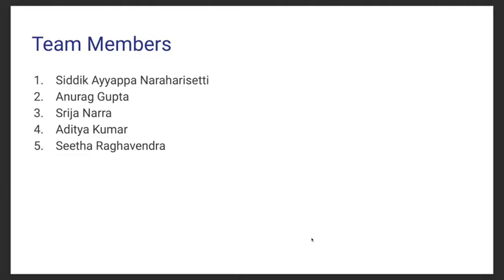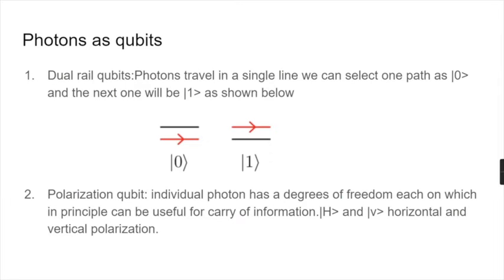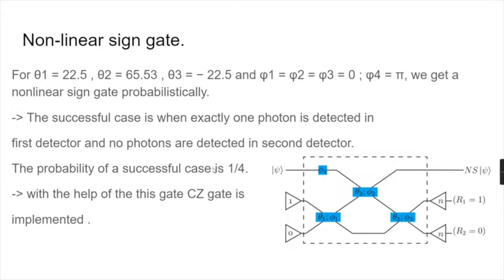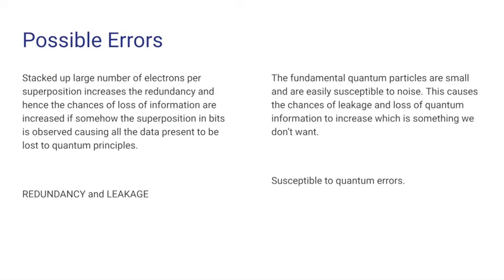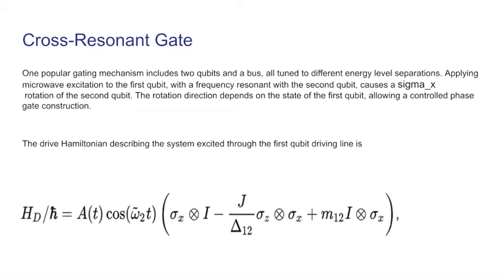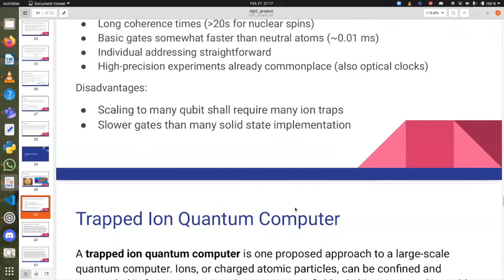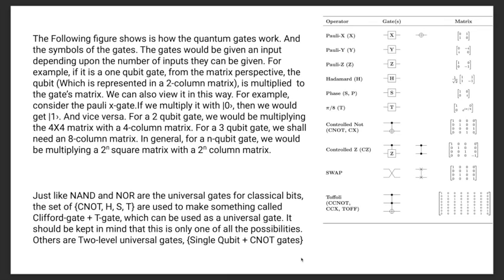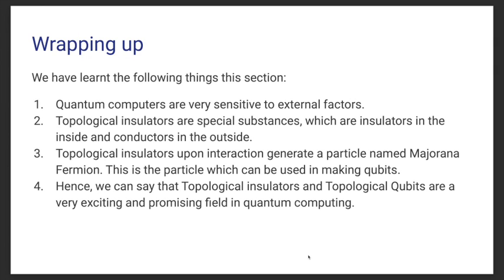Physical Implementation Of Quantum Computers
This is the semester project for Team - 10, IQIC, IIITH, Spring Semester, 2022.

Team
1. Siddik Ayyappa
2. Anurag Gupta
3. Aditya Kumar
4. Seetha Raghavendra
5. Srija Narra